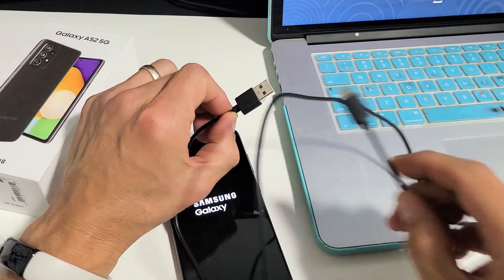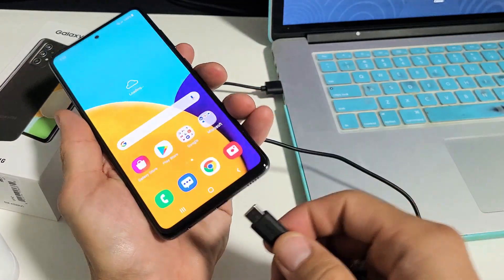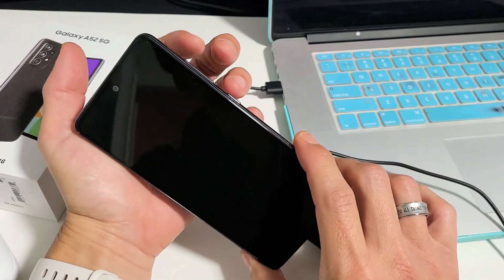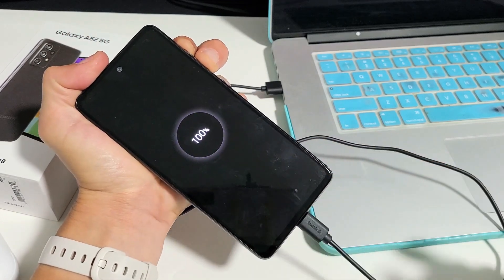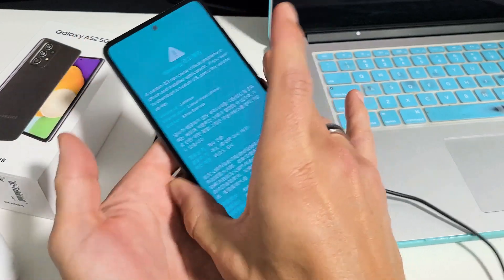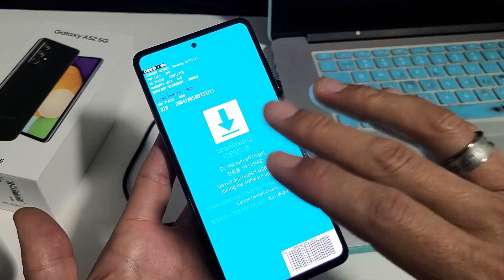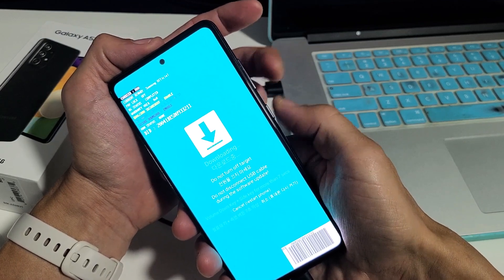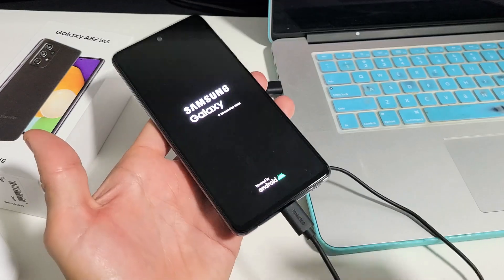Galaxy A52: How to Boot into Download Mode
I show you how boot into download mode on a Samsung Galaxy A52 phone. Hope this helps.